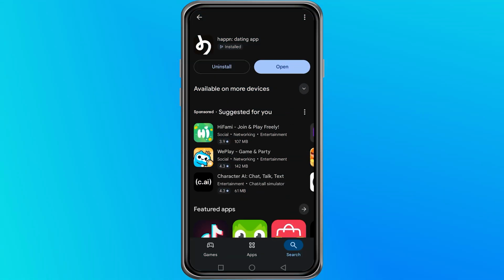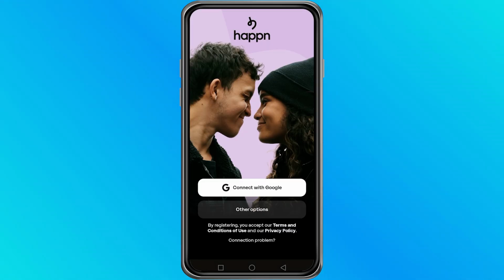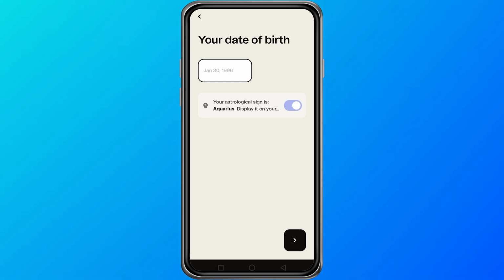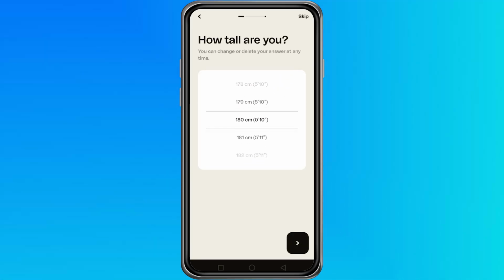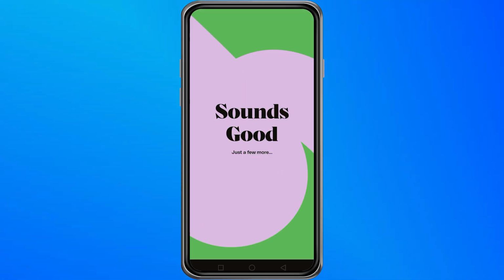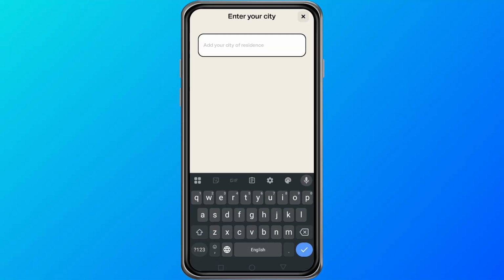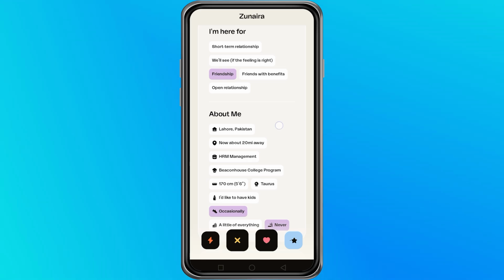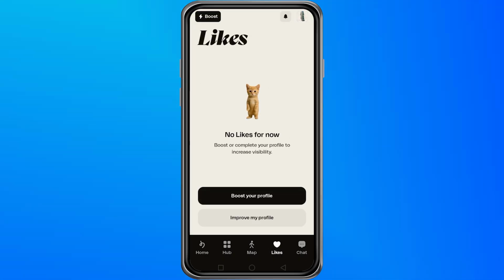How Does Happn App Work? (2026) - Full Walkthrough!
Wondering how the Happn app works and what makes it different from other dating apps? In this video, we explain how Happn works step by step, including how location based matching functions, how profiles appear, sending likes and messages, and using key features like Crush and FlashNotes. You will also learn who Happn is best for, how privacy is handled, and tips to get better matches. If you are thinking about using Happn or just want to understand how it works before signing up, this guide breaks it down clearly.